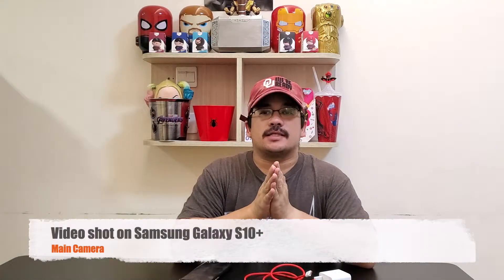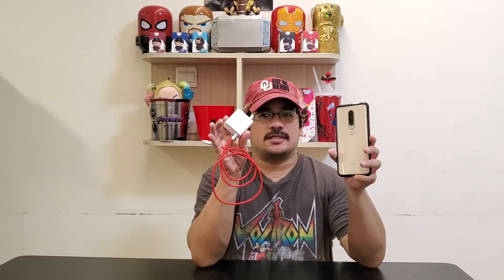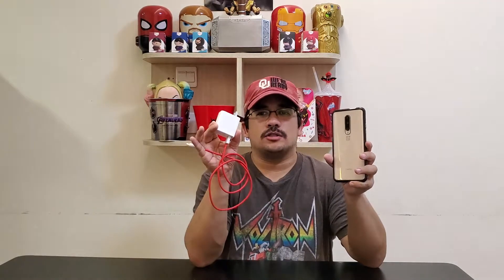Power Bank Charging Test using the OnePlus7pro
How fast can a normal power back with an output of DC5V-1 5A/2A charge a smartphone with 4,000 mAh battery?